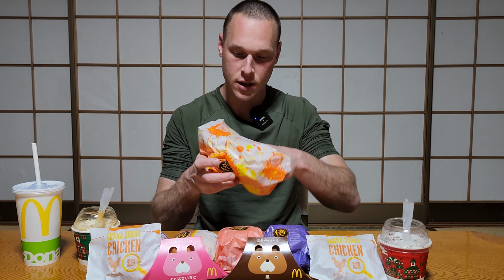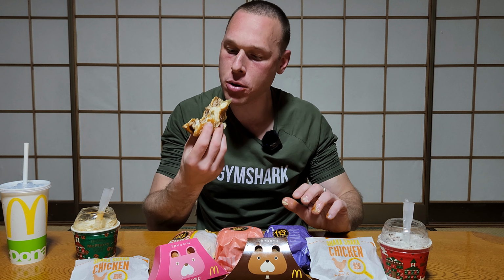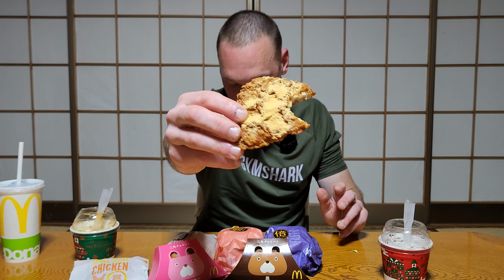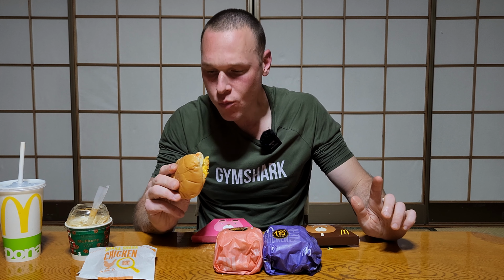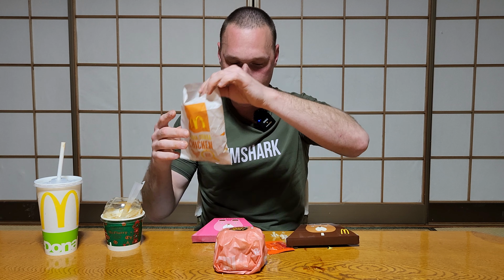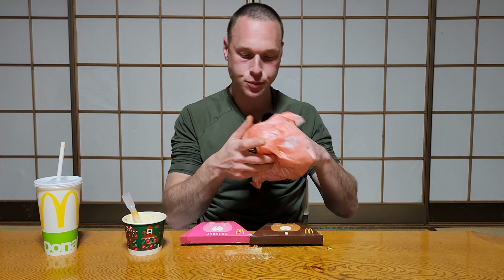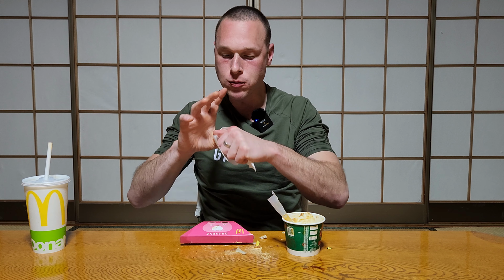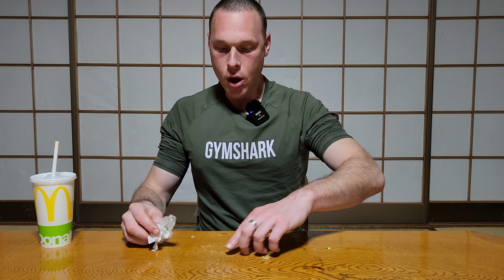Trying McDonald's Items in Japan We Don't Have in Canada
Eating a bunch of McDonald's menu items from Japan that we don't have back home in Canada.